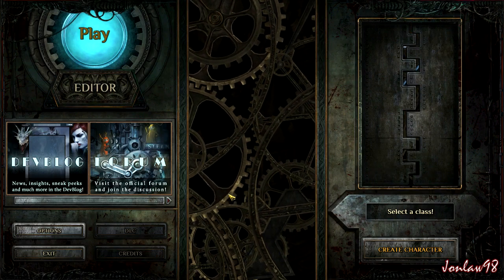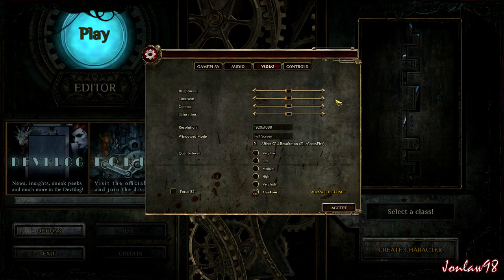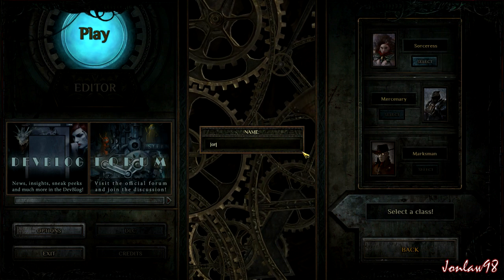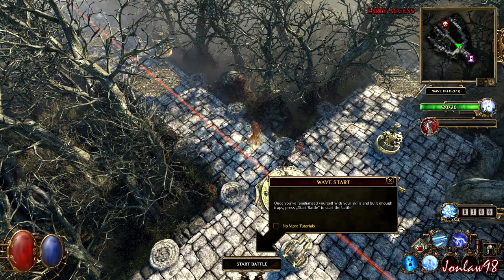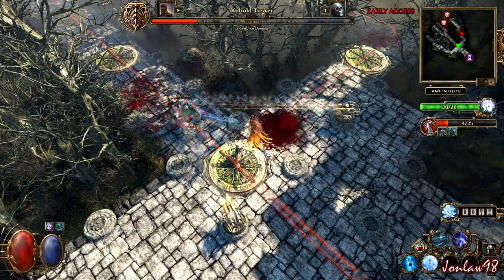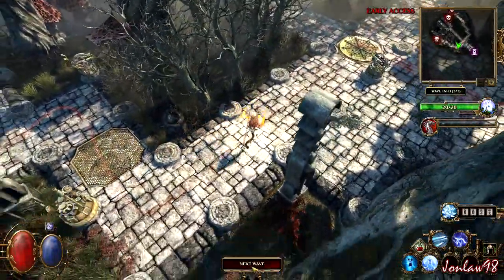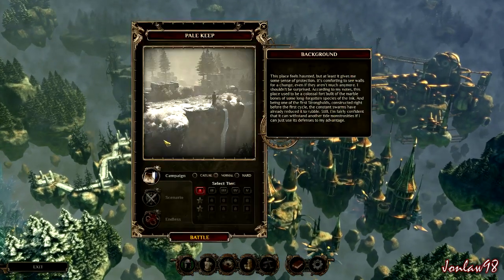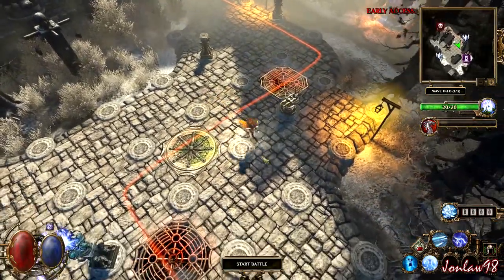Deathtrap Gameplay Walkthrough Part 1 - Sorceress Let's Play (Early Access)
Part 1 "DEATHTRAP"
Deathtrap Gameplay Walkthrough Part 1 includes a Review and Campaign Mission 1 for Windows PC in HD. This Deathtrap Gameplay will include a Review, All Early Access Missions, Classes, editor mode, Character Creation, Sorceress, Mercenary and Marksman.

Release Date: Oct 22, 2014
Genre: Action, Adventure, Indie, RPG, Strategy, Tower Defense
Publisher & Developer: NeocoreGames
Platforms: Windows PC

Beyond the veil of this world, there is a chain of strongholds that were once built to keep the horrors of the void at bay. And now the monsters are returning from the depths to conquer and kill: only you can stop the monsters before they break through to the everyday world. Choose your hero and defend the silent forts: use, rebuild and improve those ancient traps and magical machines.

Deathtrap is a Tower Defense game with strong action-RPG elements, a game of vicious tricks, killing machines, rotating blades and splattering blood.

Deathtrap is currently in Early Access.